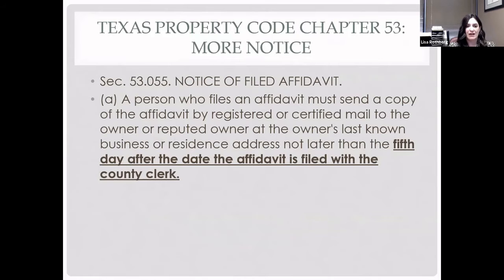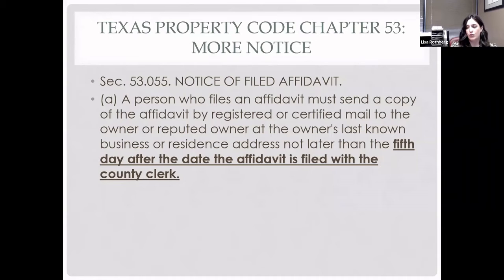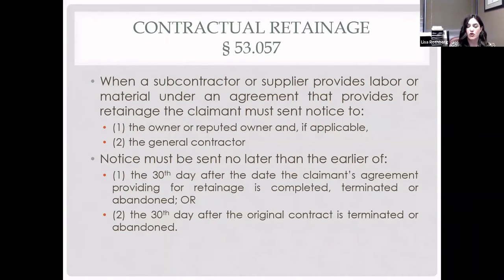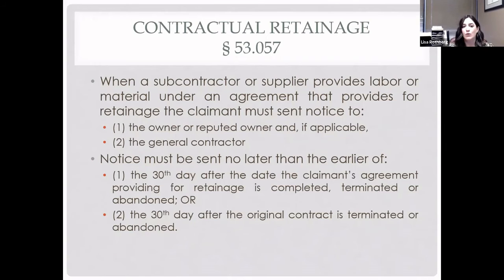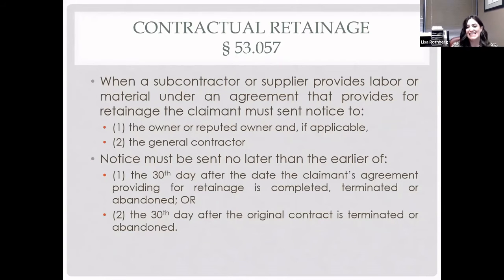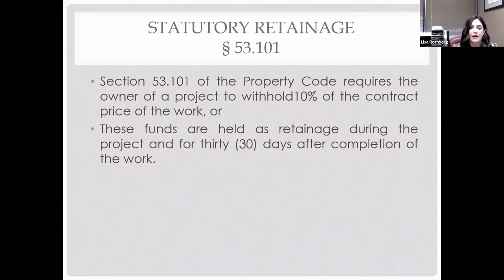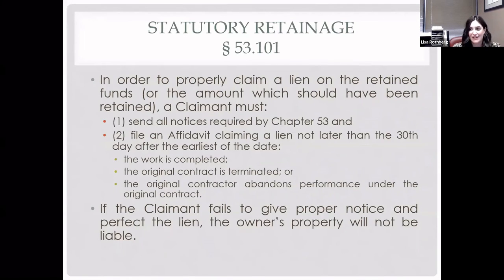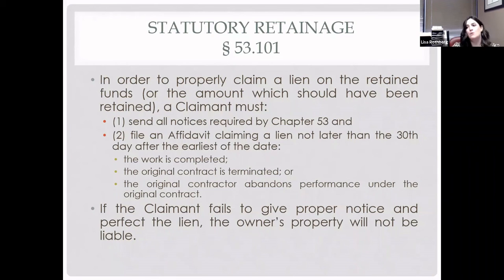Liens 101 - Retainage & More Notices (M&M)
Speaker: Lisa Rothberg